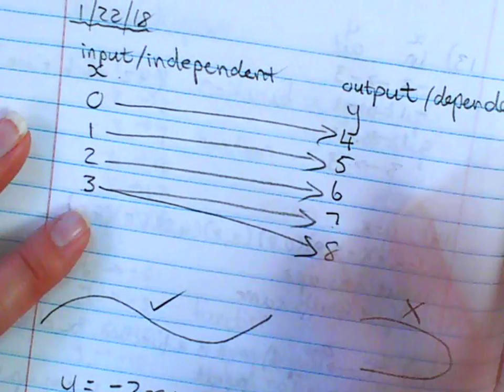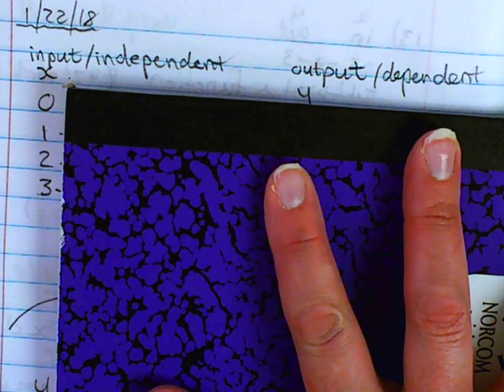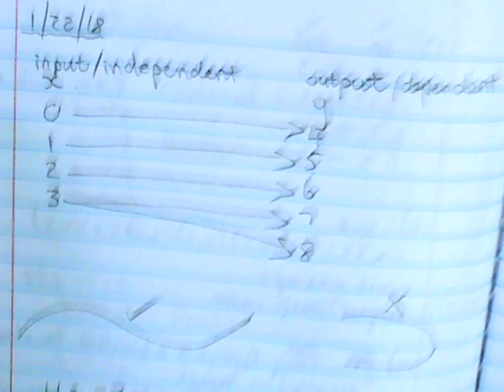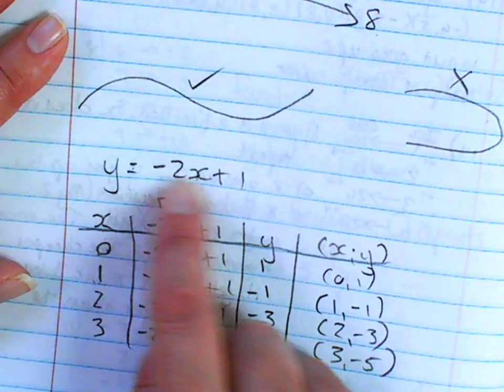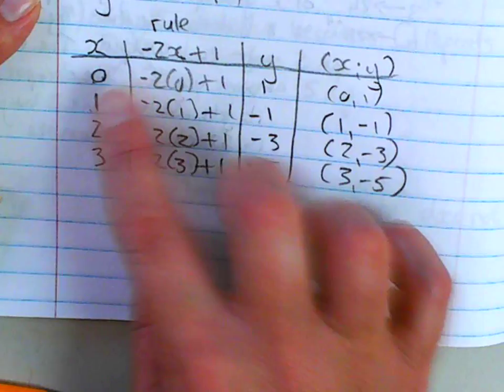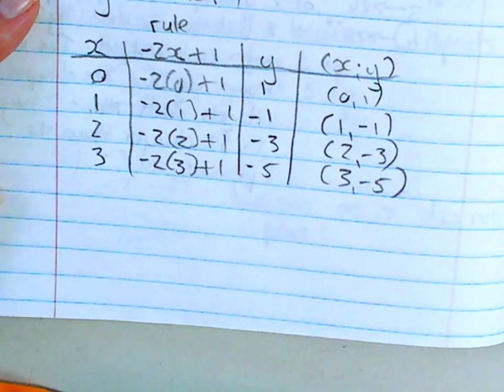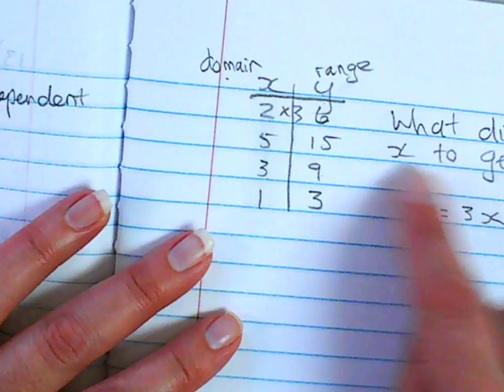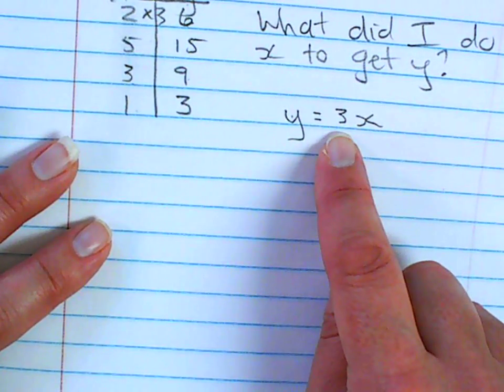functions and rules